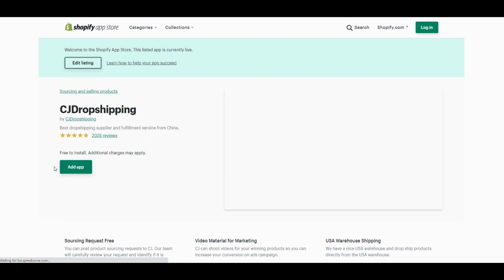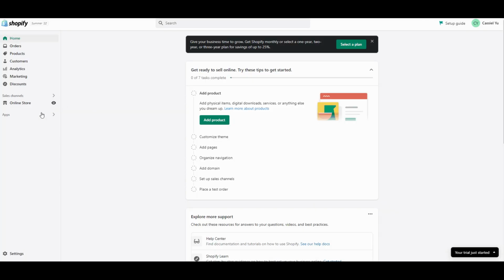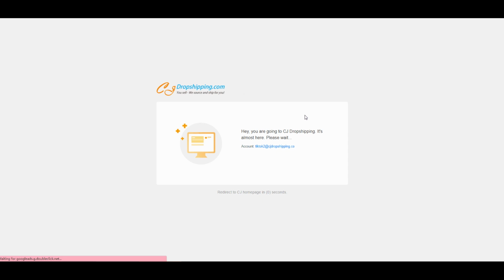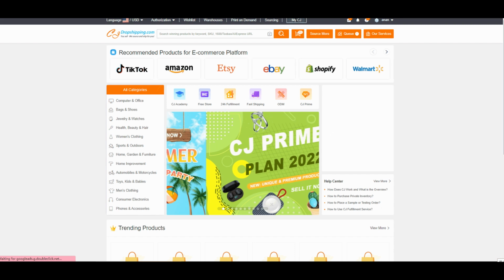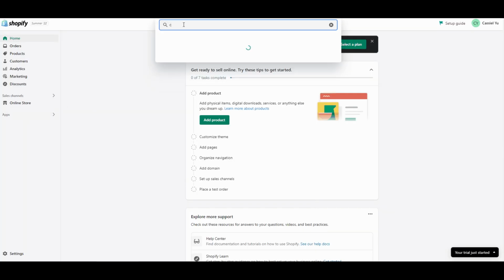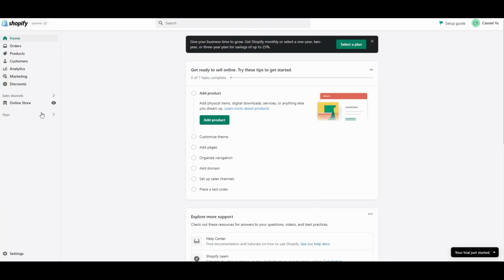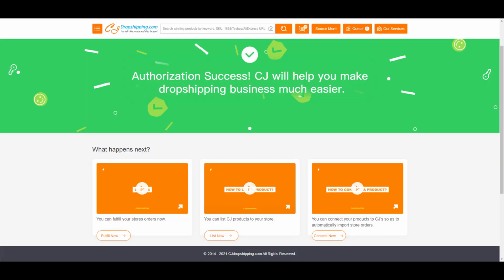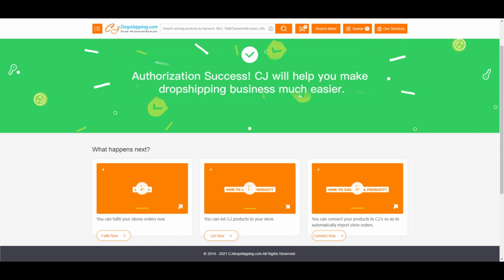NEW! 🔗 How to Connect CJ Dropshipping to Shopify (2025) 🛒 | Full Integration Tutorial for Beginners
Confused about how to connect CJ Dropshipping to Shopify in 2025? In this step-by-step video, I’ll show you exactly how to integrate your CJ Dropshipping account with your Shopify store so you can start importing products, automating fulfillment, and running your dropshipping business smoothly. Whether you’re just starting or migrating from another supplier, this setup guide covers everything you need to know.

✅ What You’ll Learn in This CJ Dropshipping + Shopify Integration Guide:
🛒 How to connect CJ Dropshipping to your Shopify store
🔗 Step-by-step account linking and authorization process
📦 How to import products from CJ to your Shopify dashboard
🚀 Automate order syncing and fulfillment with CJ
💰 Pricing settings, shipping rules, and profit margin tips
💡 Bonus tips for managing inventory and processing orders efficiently

⏳ Timestamps & Video Chapters:
0:00 Intro – Why Connect CJ Dropshipping to Shopify?
0:45 Step 1: Sign In & Access CJ Dashboard
1:40 Step 2: Connect Shopify Store to CJ Dropshipping
3:10 Step 3: Import Products into Shopify
4:25 Step 4: Setup Order Syncing & Auto-Fulfillment
5:45 Pricing Rules, Shipping Zones & Custom Settings
7:15 Final Tips – Best Practices for CJ + Shopify Users

🔥 Why Watch This CJ + Shopify Setup Tutorial?
✅ Get your store up and running with product fulfillment in minutes
✅ Avoid common mistakes that hurt your margins or delay orders
✅ Perfect for new dropshippers using CJ as a primary supplier
✅ Learn how to streamline your workflow and focus on selling

✅ Beginners launching a Shopify dropshipping store
✅ Store owners switching from AliExpress to CJ Dropshipping
✅ Entrepreneurs automating their eCommerce fulfillment
✅ Anyone building a CJ-powered Shopify business in 2025

👍 Found This Setup Guide Helpful?

📢 Follow me for more eCommerce tutorials, product sourcing strategies, and automation guides!